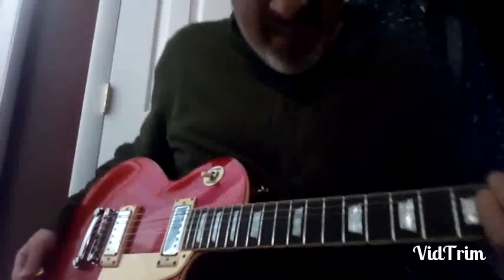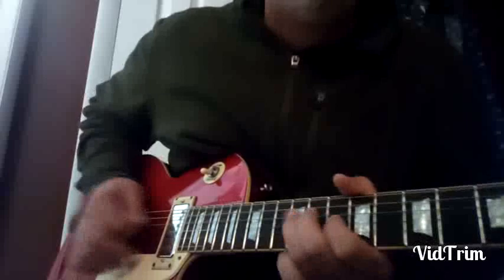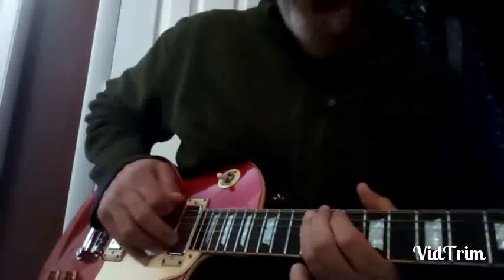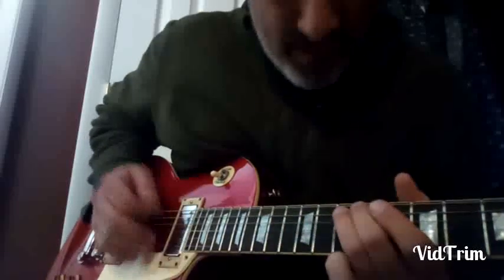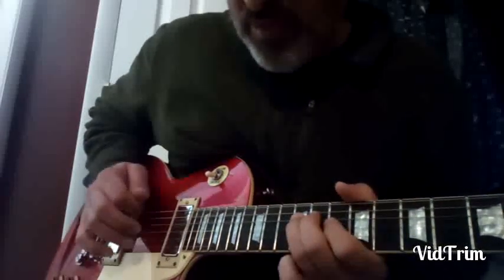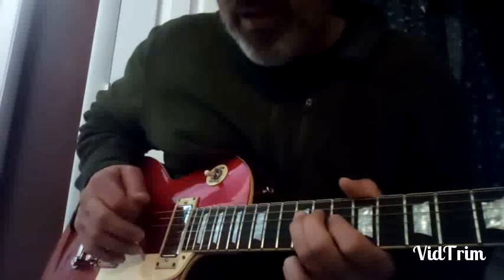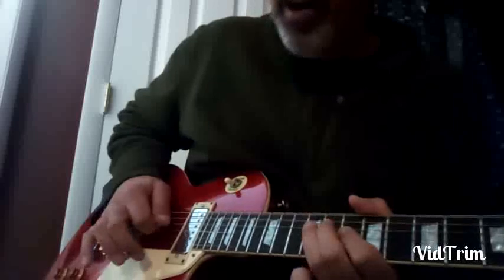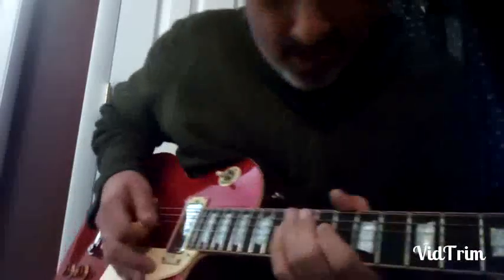Lick # 5 I've Been Mistreated